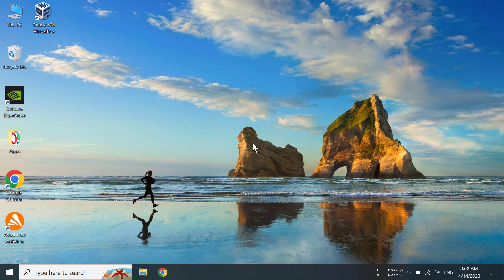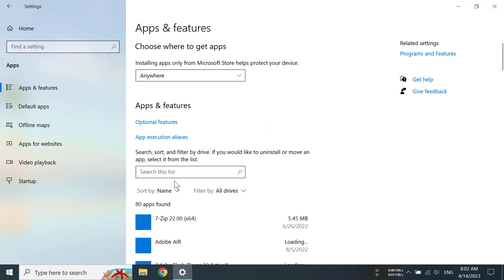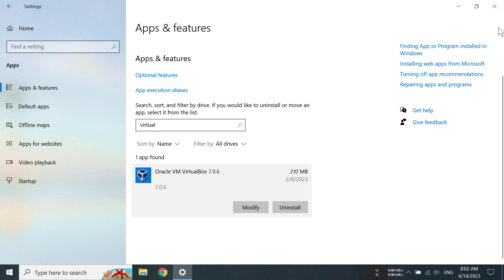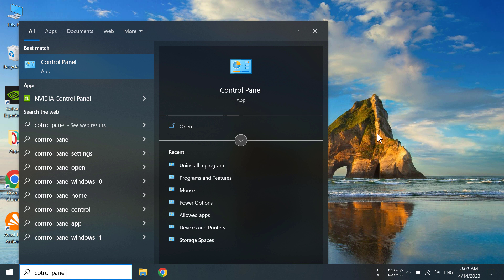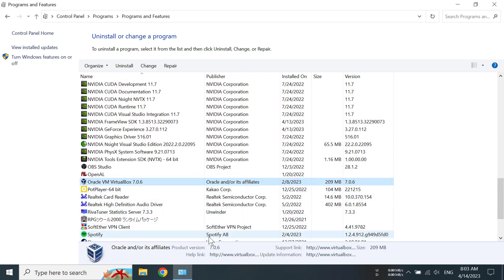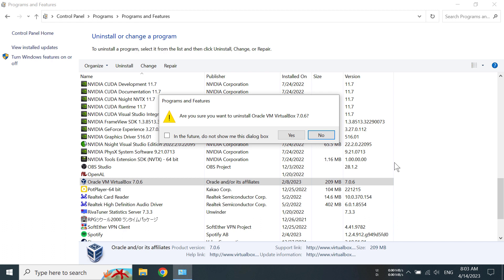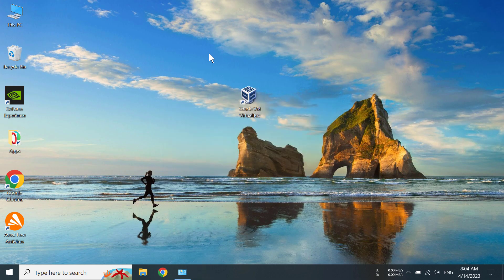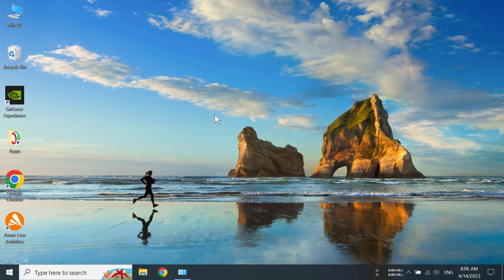How to Uninstall Oracle VirtualBox on Windows 10 - Easy Tutorial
This video will help you to Uninstall Oracle VM VirtualBox on Windows 10